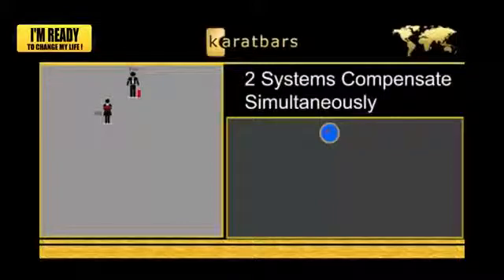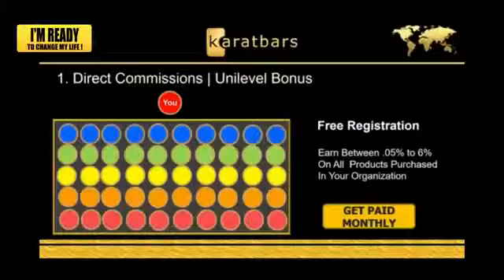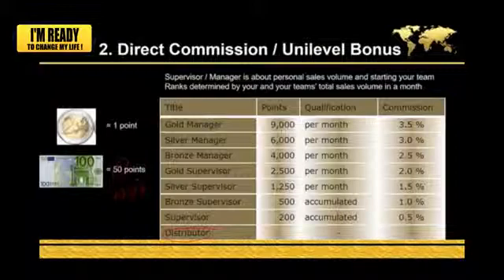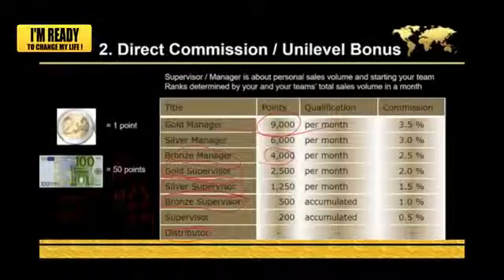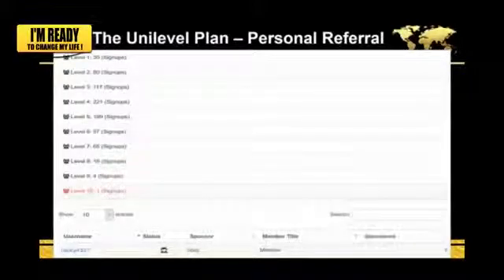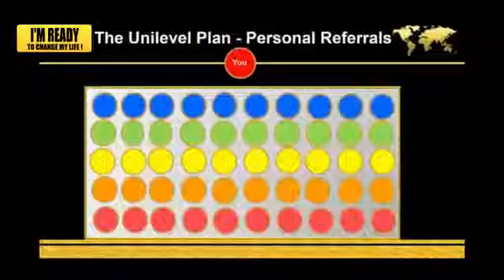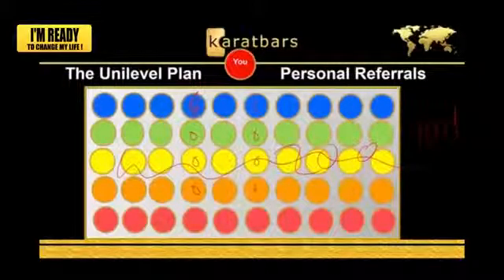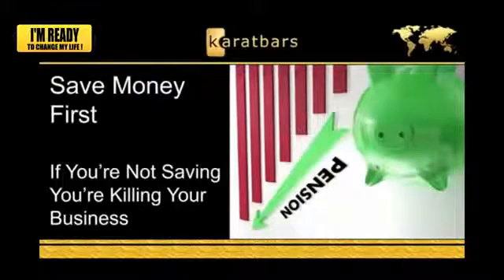Karatbars International Payment Plan 2016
We have 7 ways to get paid. just for saving in gold and helping others do the same!!

My team and I are here to help you...let's start making money you today!!!

To Our Success!
Angie